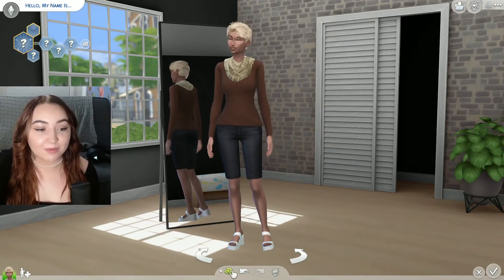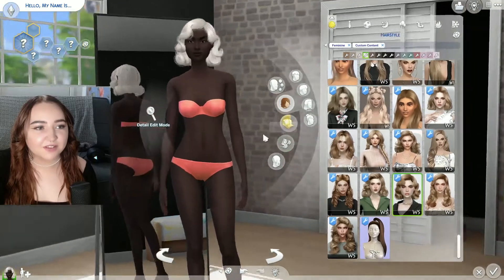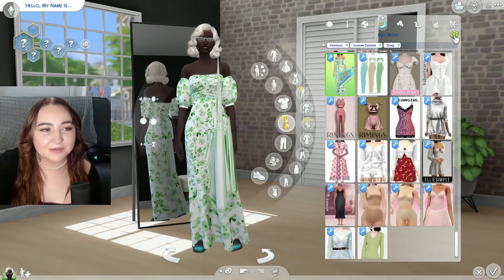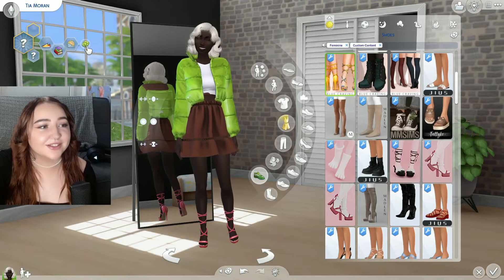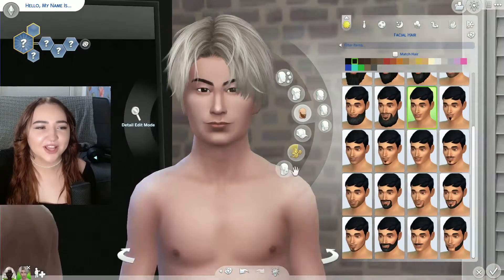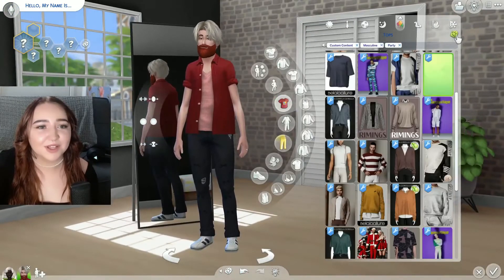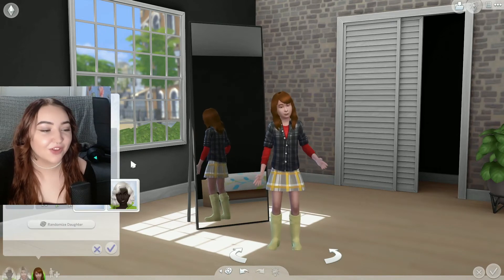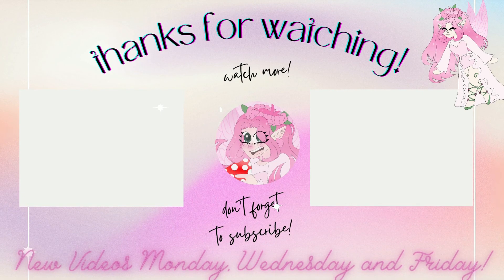Random Genetics Challenge #10 | CAS Challenge